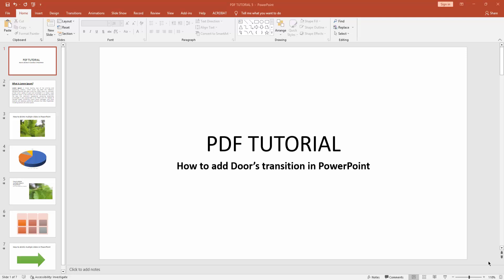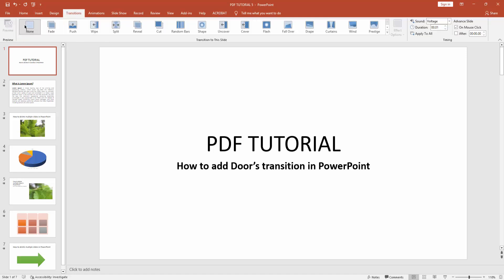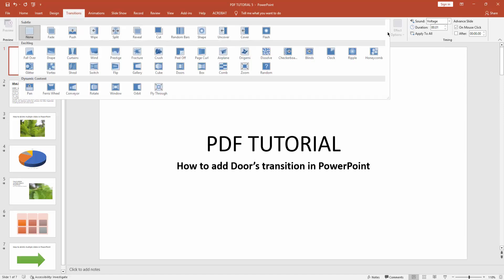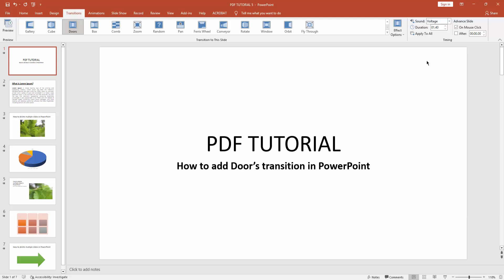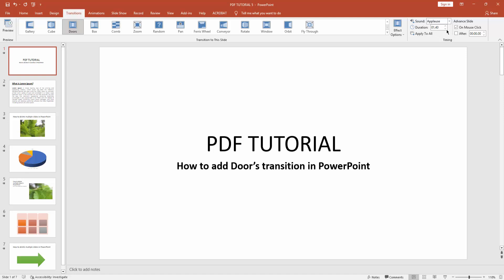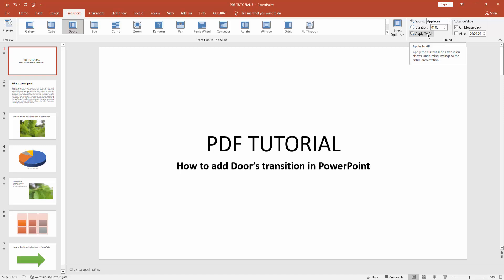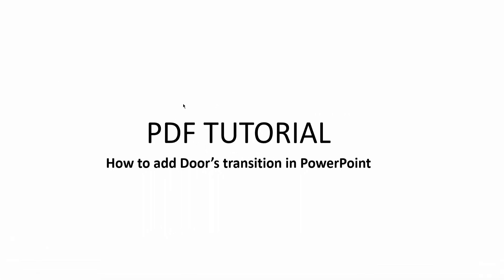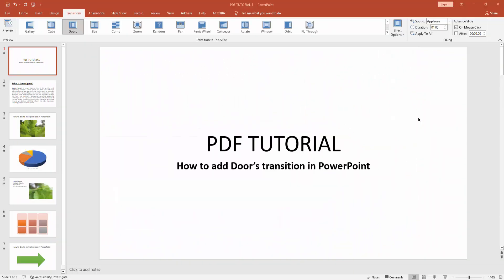How to add Door’s transition in PowerPoint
Assalamu Walaikum,
In this video I will show you, how to add Door’s transition in PowerPoint.  Let's get started.